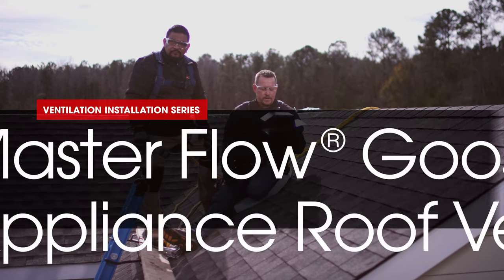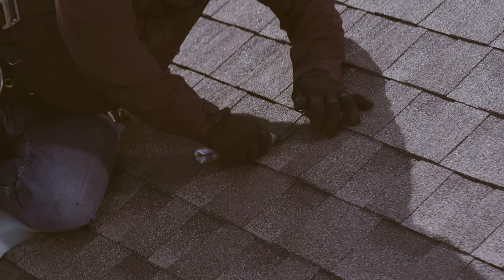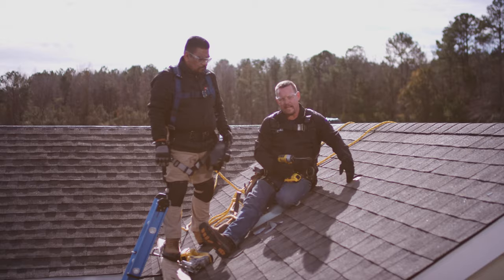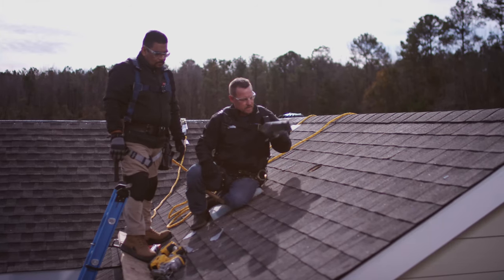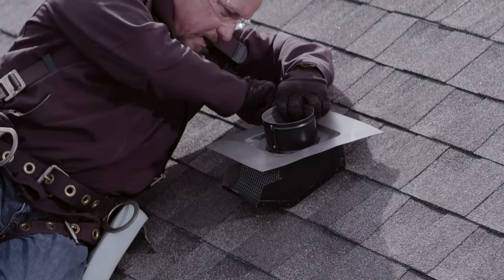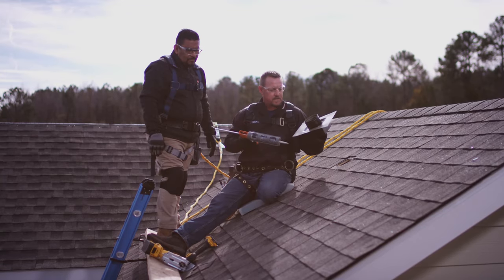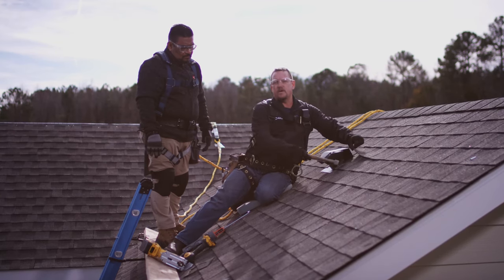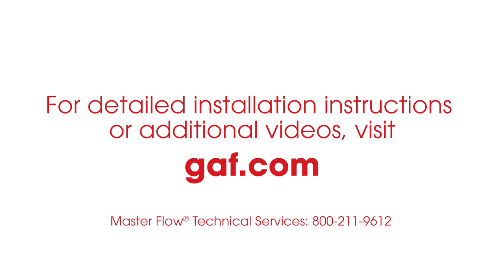How-To Install Master Flow Goose Neck Vent Installation Demo | GAF Roofing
Installation demo for Master Flow® Goose Neck Vent